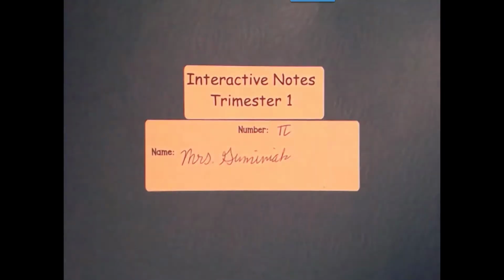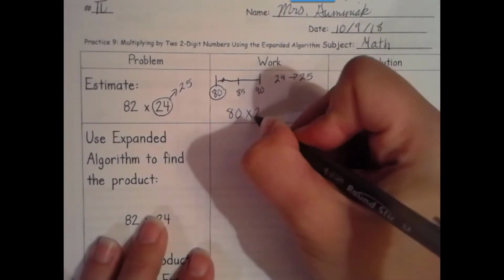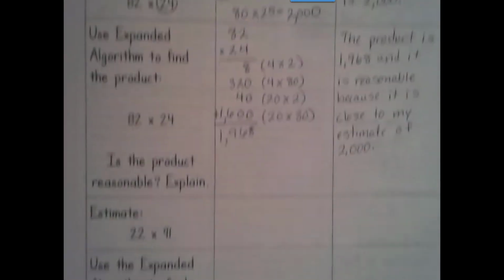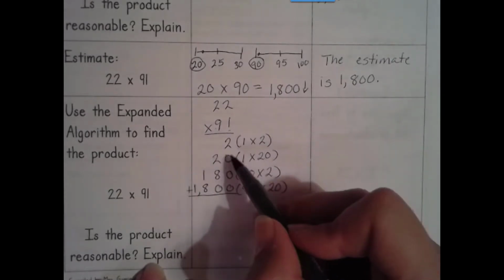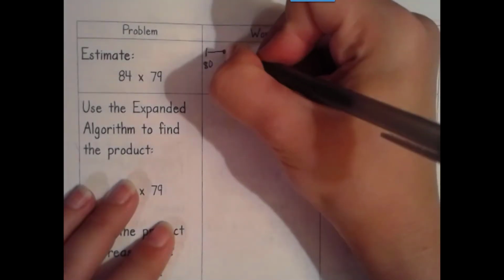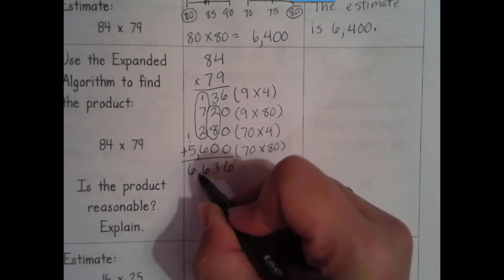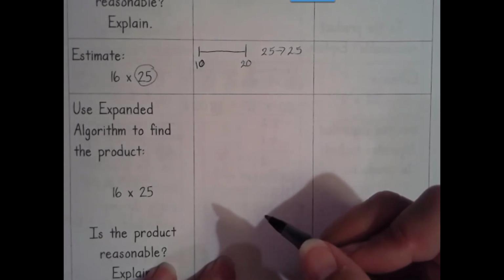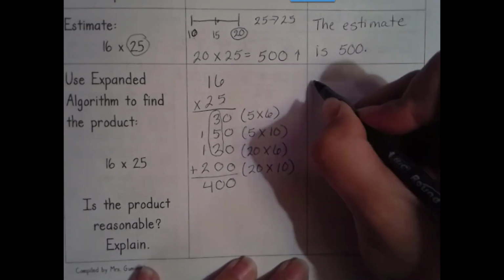Practice 9: Multiplying by Two 2-Digit Numbers Using Expanded Algorithm 4.NBT.B.5 & 4.OA.A.3